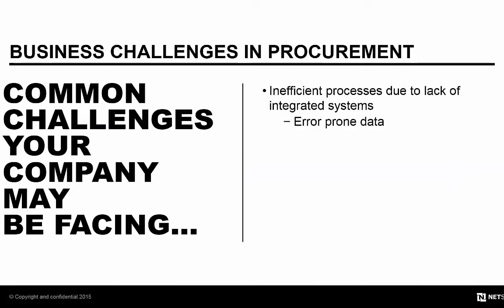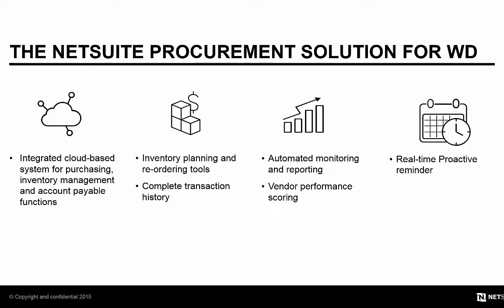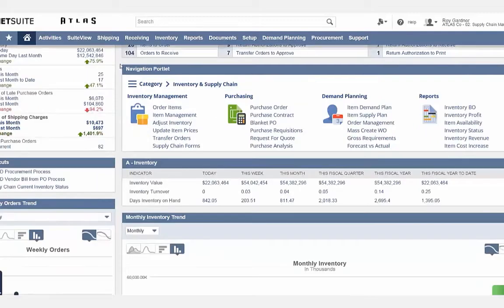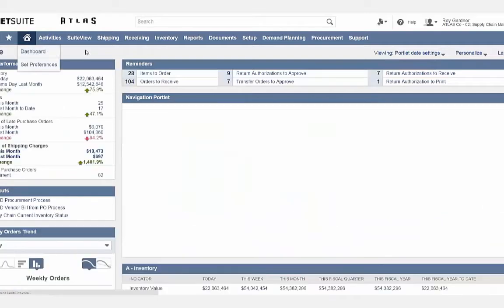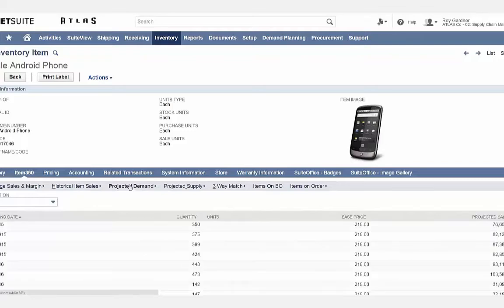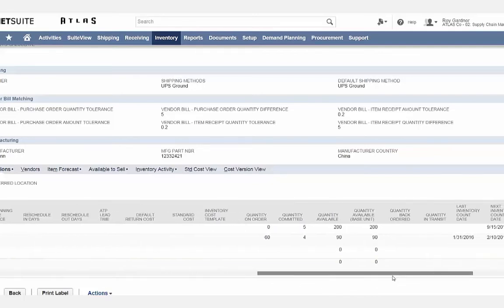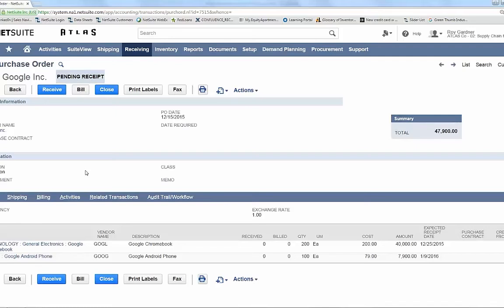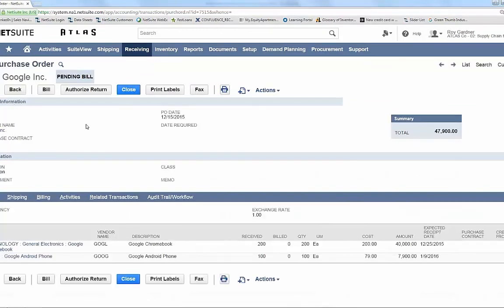NetSuite SuiteSuccess: Wholesale Distribution - Procurement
NetSuite SuiteSuccess for Distributors:
Designed to deliver value, NetSuite’s SuiteSuccess for Wholesale Distribution delivers a unique set of processes & systems with a pre-configured solution and methodology that drives success.